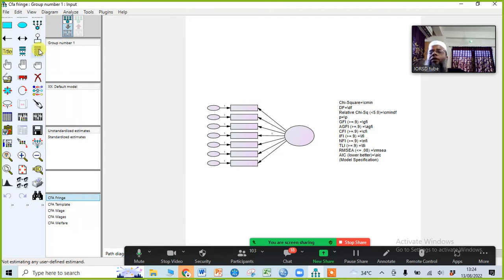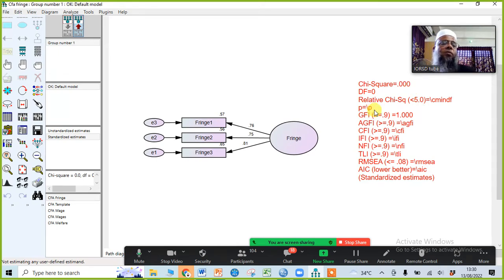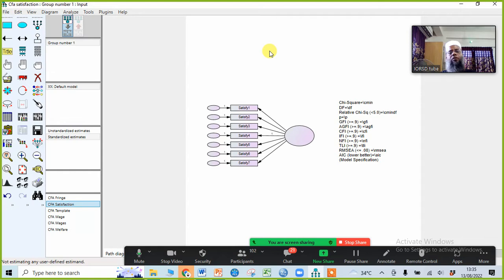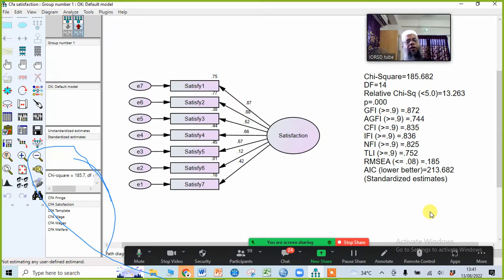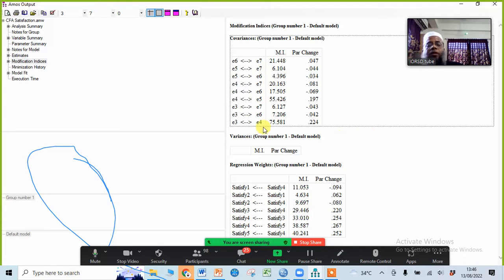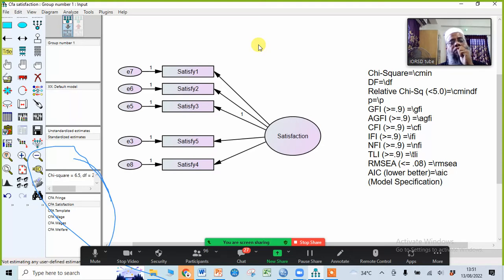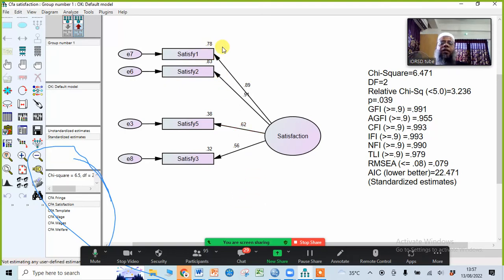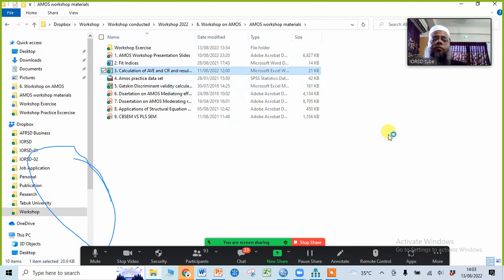AMOS Workshop Video Part 07